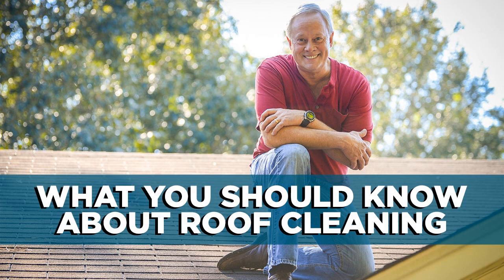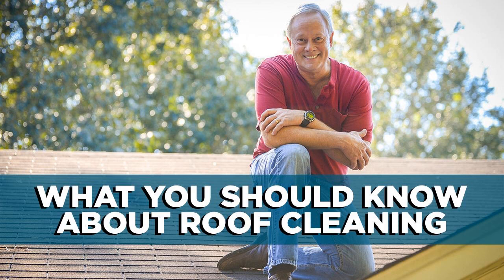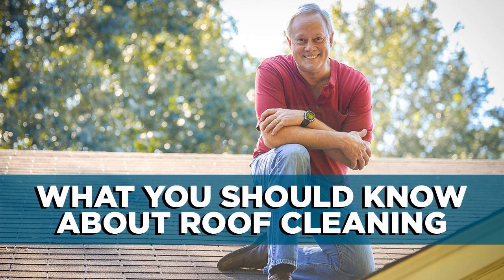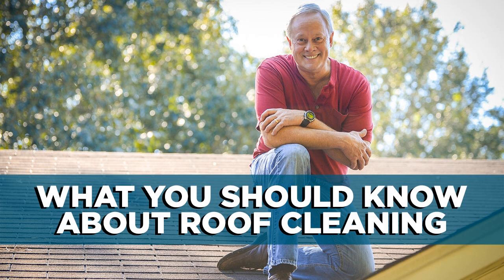What You Should Know About Rooftop Cleaning | Tips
Nothing is completely clean, unless it’s clean from top to bottom, but what about the top of your house? Listen for tips about rooftop cleaning.